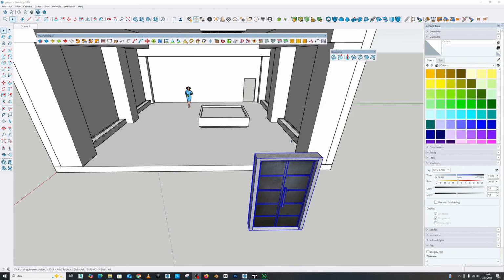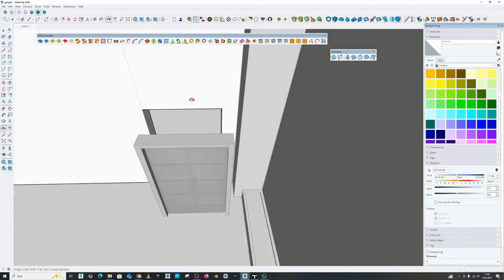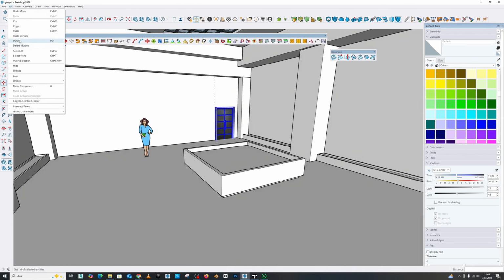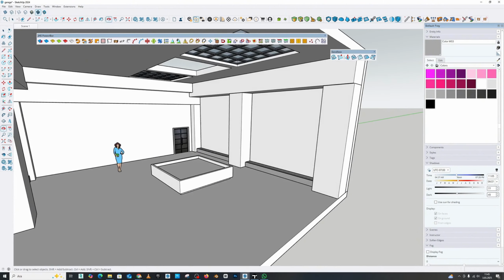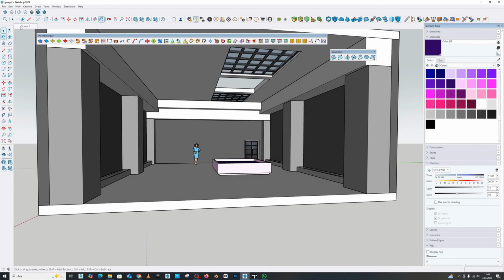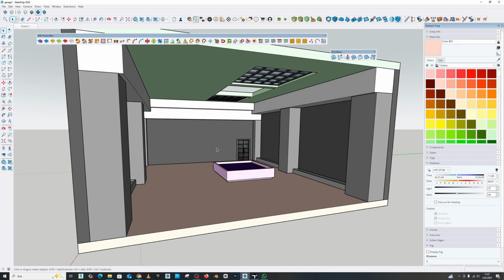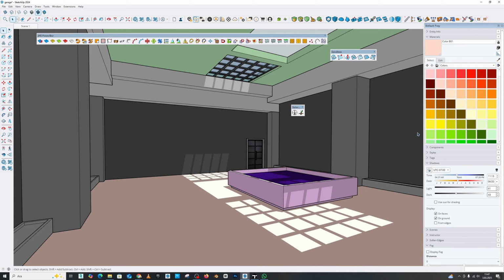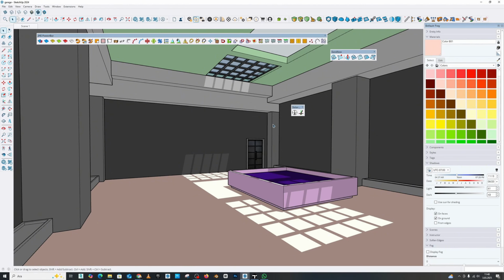Twinmotion 2025 🔥 Sports Car Garage Render | Real or CGI? #4